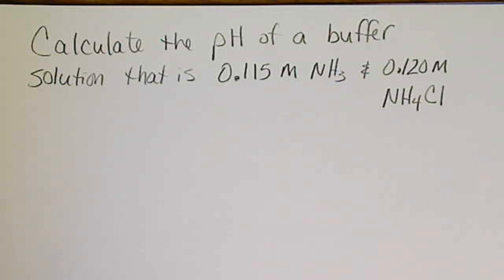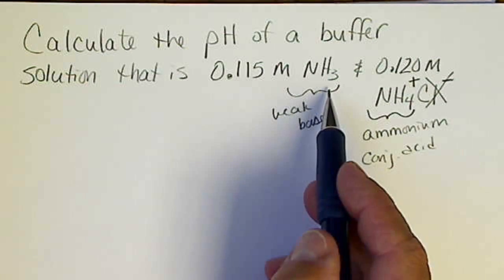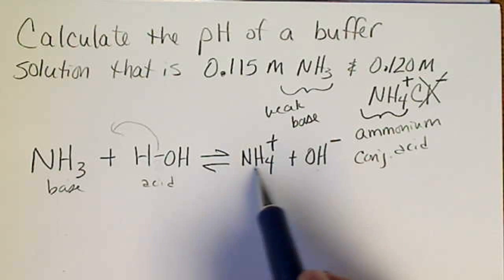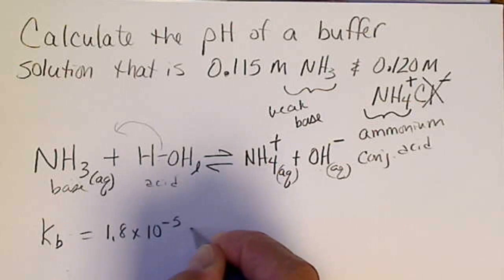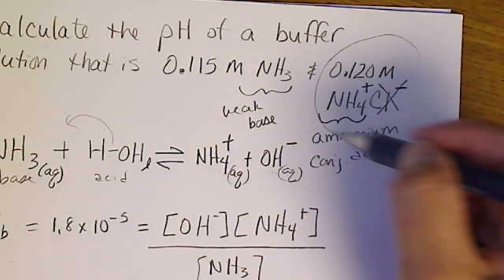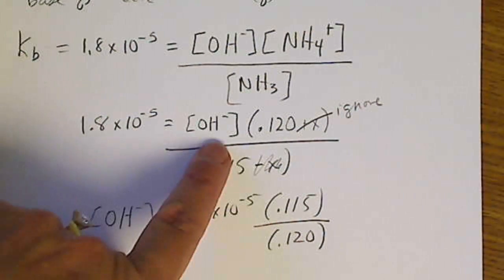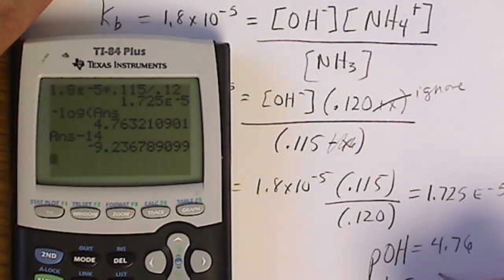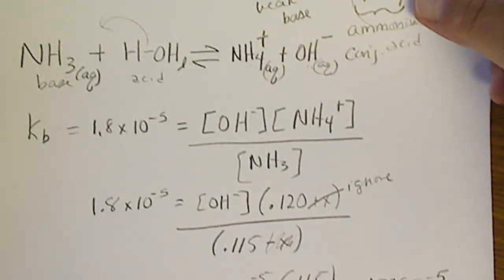pH calculation of a buffer solution made from a weak base and its conjugate acid (salt form)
weak base, NH3, and its conjugate acid in the form of the salt, NH4Cl (ammonium chloride)